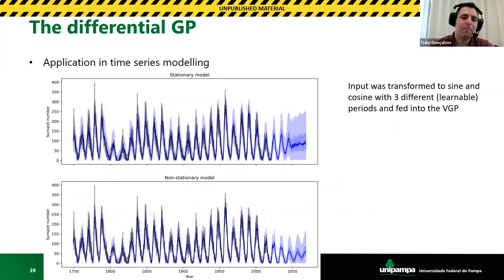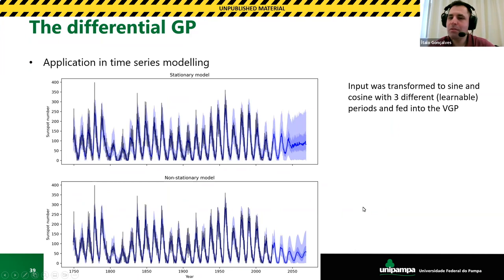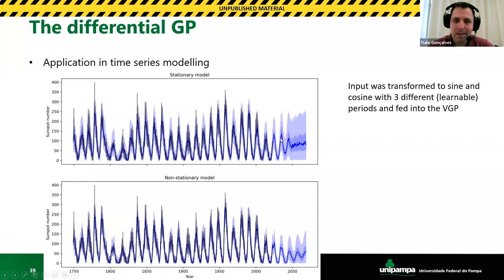Ítalo Gomes Gonçalves - Variational Gaussian processes for spatial modeling: the geoML project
The Earth is capable of producing very complex phenomena. The mining and oil industries are constantly challenged to model complex geological bodies, the concentration and distribution of valuable metals, and so forth. Data is usually scarce and low-dimensional, and good uncertainty estimates are critical. This scenario makes the Gaussian process (GP) the ideal model. This work aims to leverage the recent advancements in the variational GP in order to deal with asymmetric data distributions, non-Gaussian likelihoods, multivariate modeling, non-stationarity, and other situations. The latest development is an analytical deep GP model that employs a convolutional kernel to propagate uncertainty through the layers. This allows the setup of an irregular network, modeling the dependencies between variables in a way that best suits a given problem's geological premise.

Speaker:
Ítalo Gomes Gonçalves (Universidade Federal do Pampa), Google scholar profile can be found